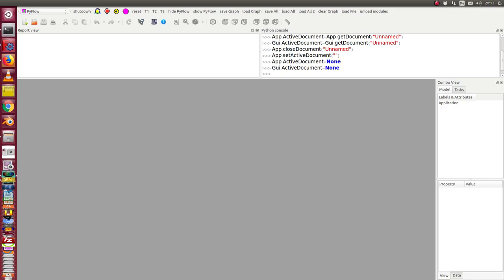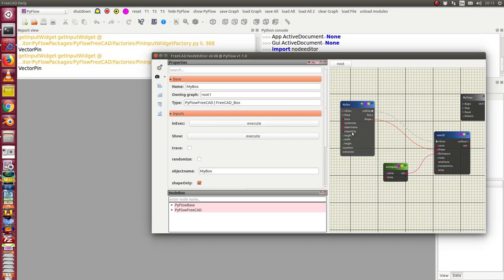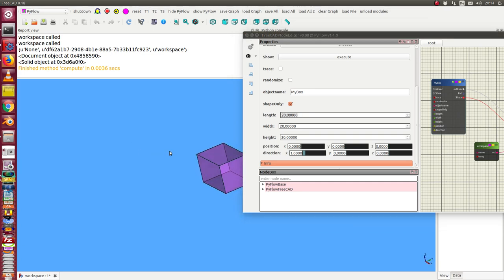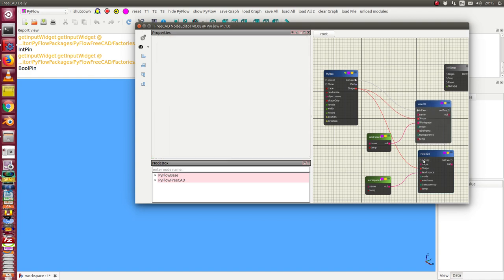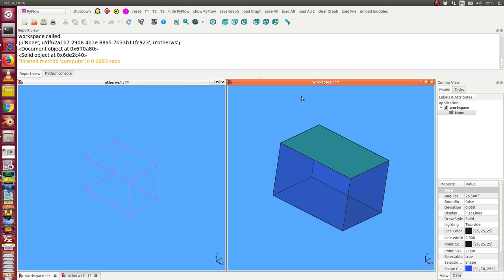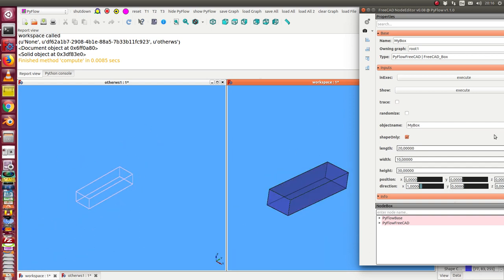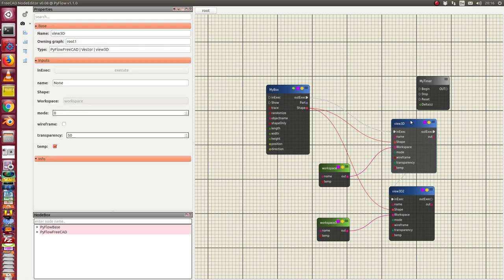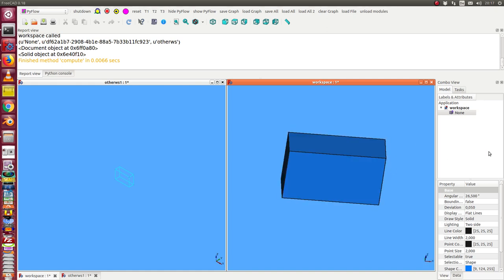FreeCAD with PyFlow: an object in different workspaces